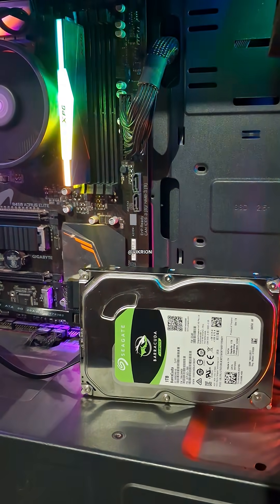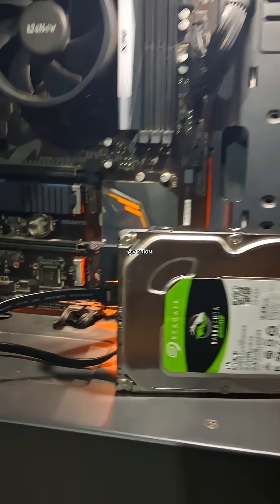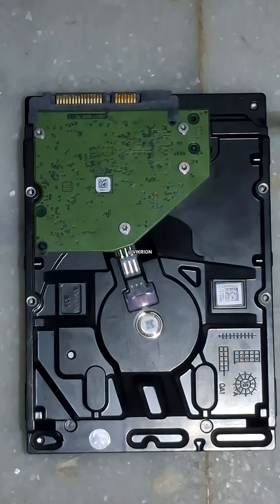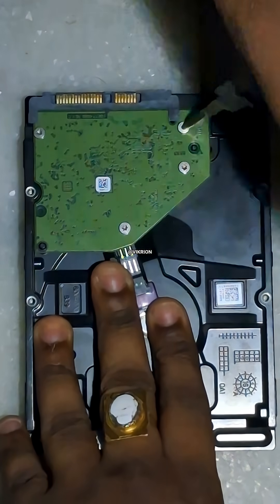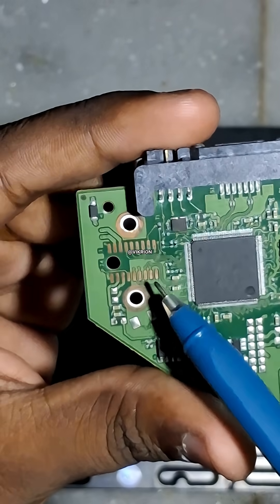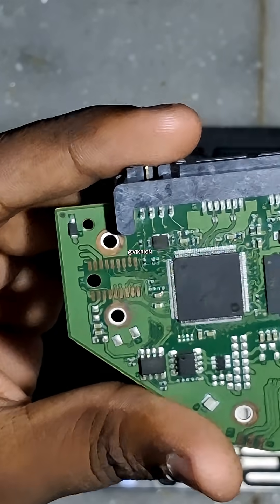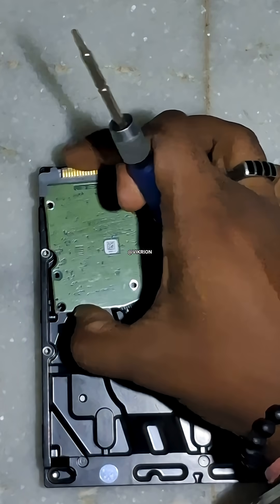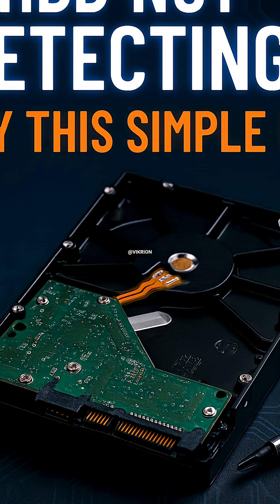🧠 “Hard Disk Not Detecting? Try This 85% Working Fix 🔧 tech systweak disk fypシ゚viral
“💡 Simple contact cleaning fix”